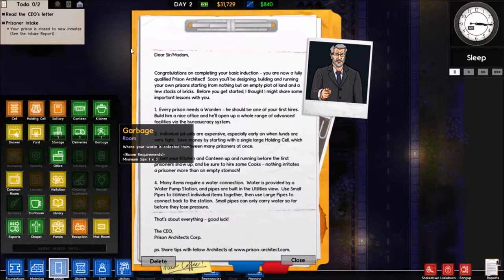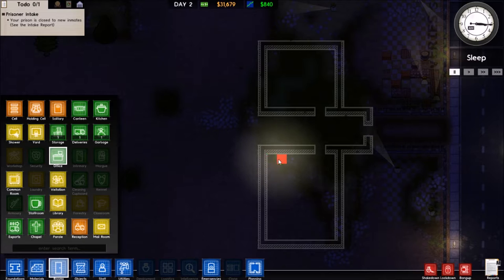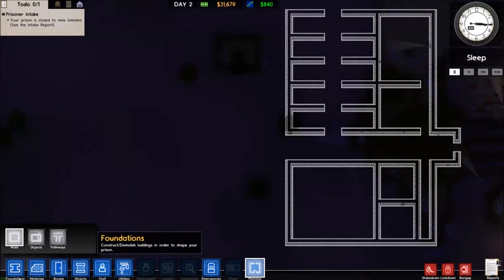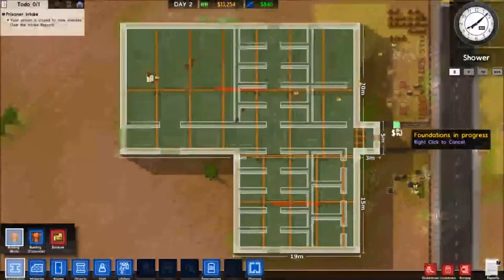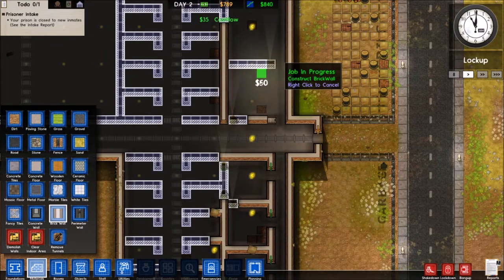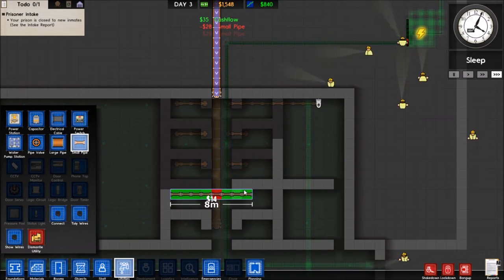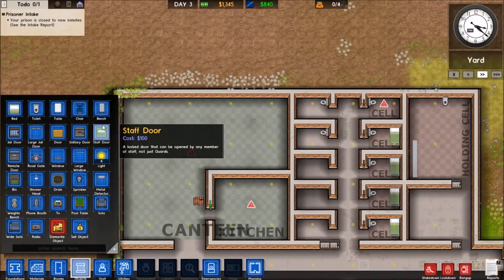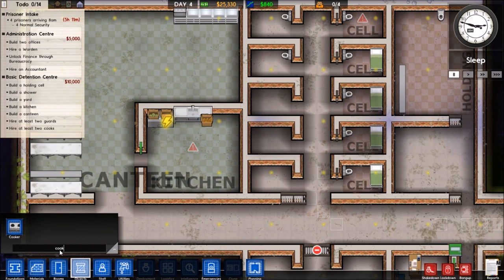Laying the Foundation - Let's Play Prison Architect Episode 1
Time to build the ultimate prison in Prison Architect!